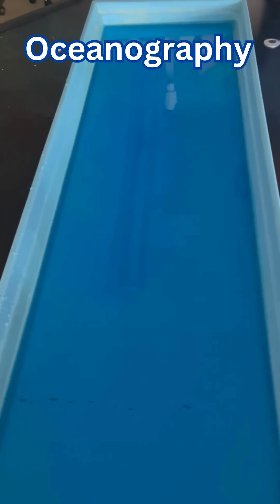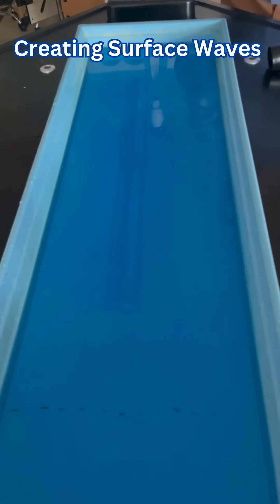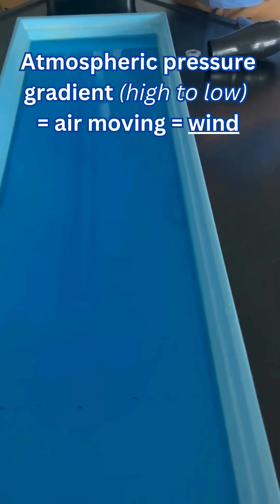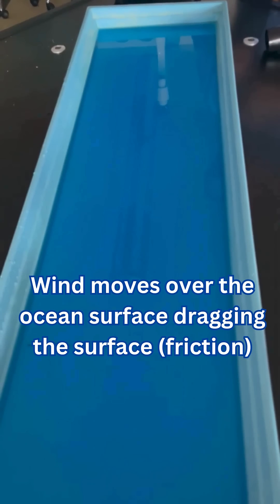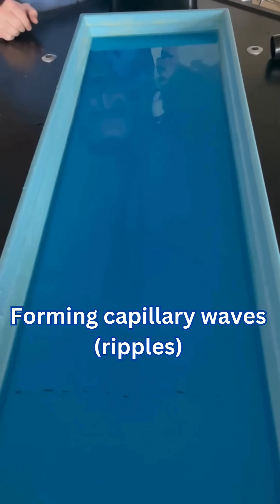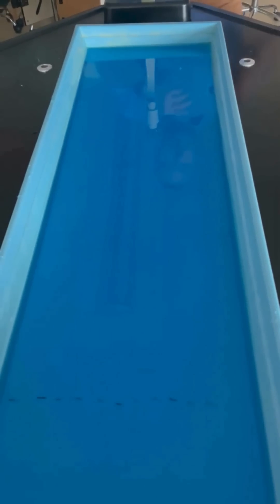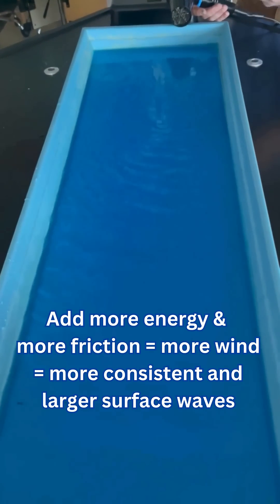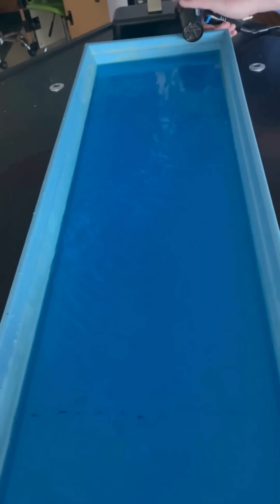Creating Surface Waves In The Classroom